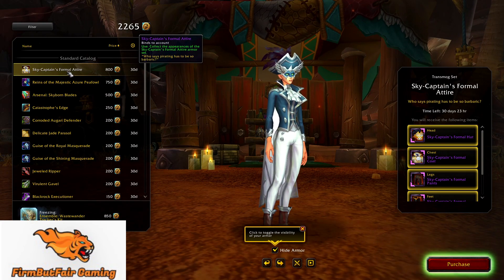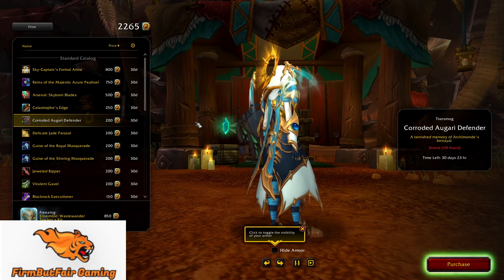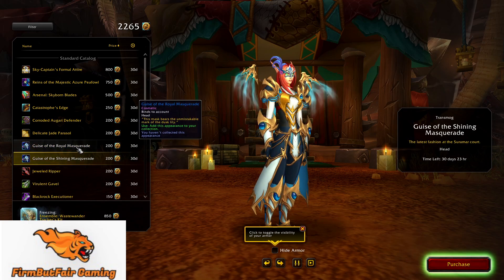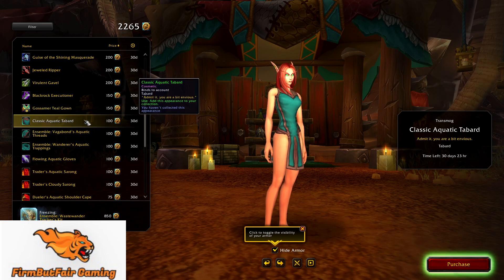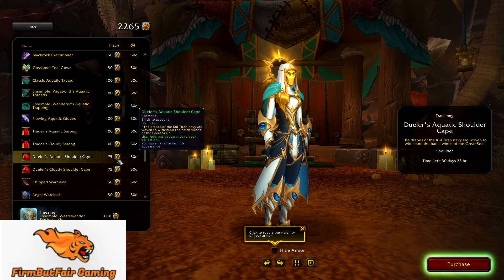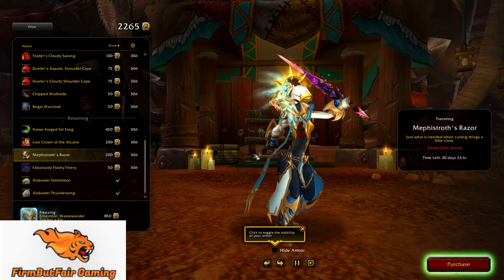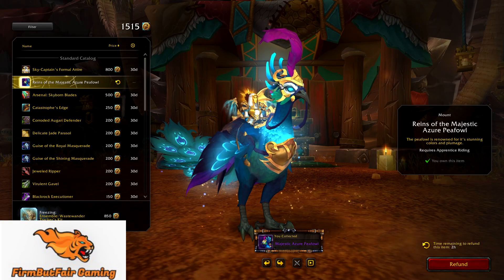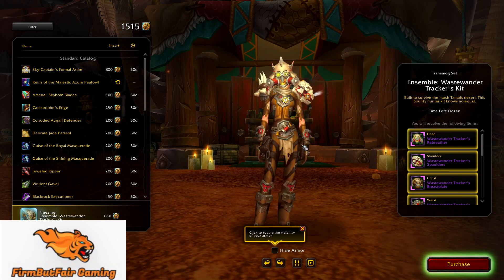WoW Trading Post Monthly Item Updates!! All the New items this month now available!!!